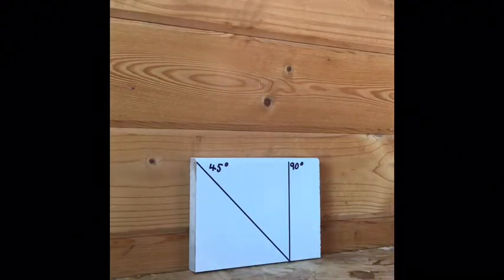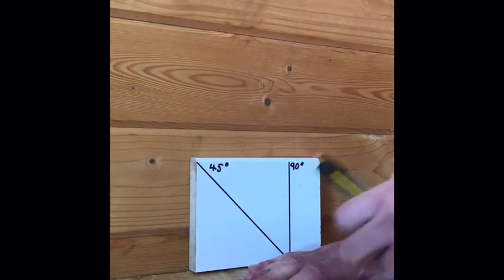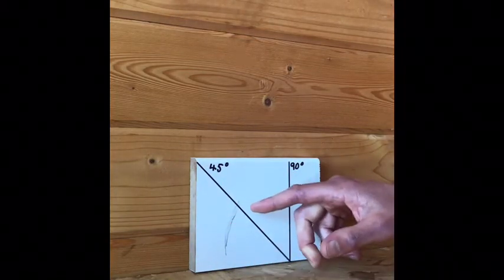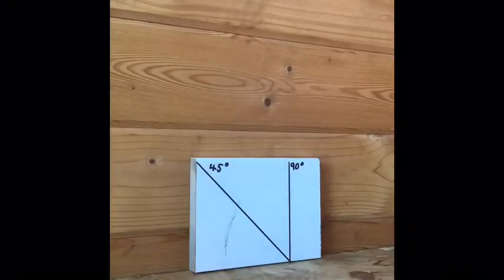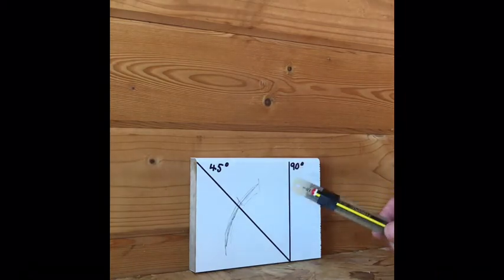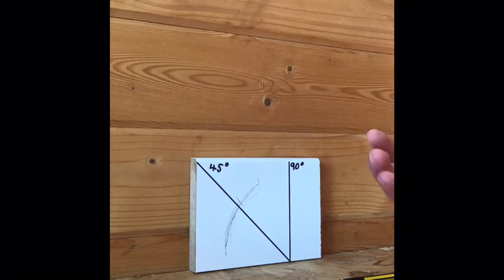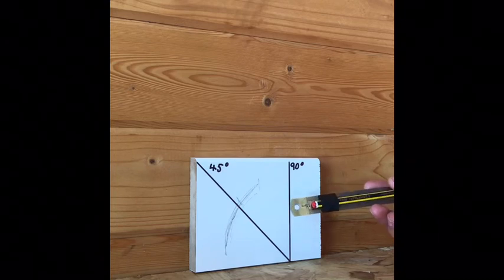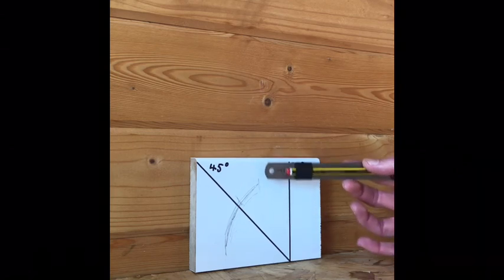How to use visualisation to increase performance in boxing